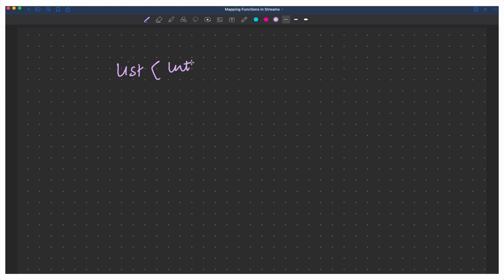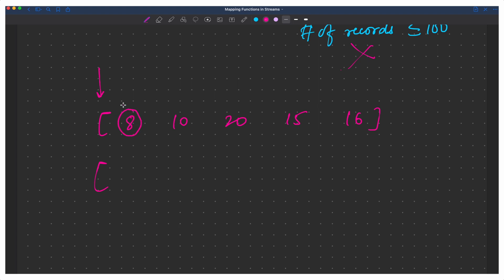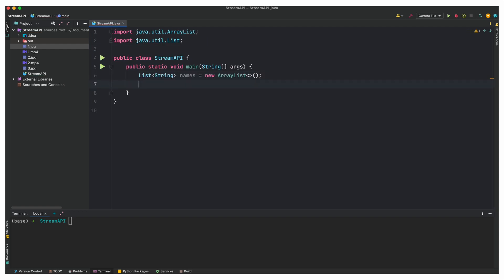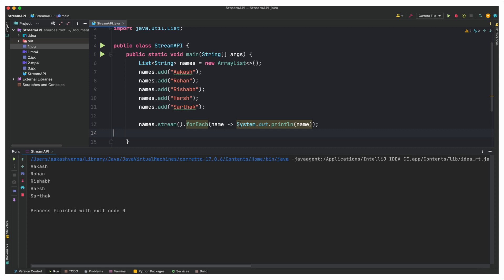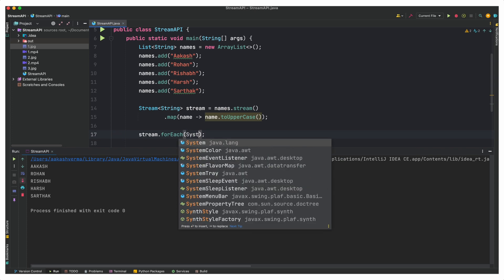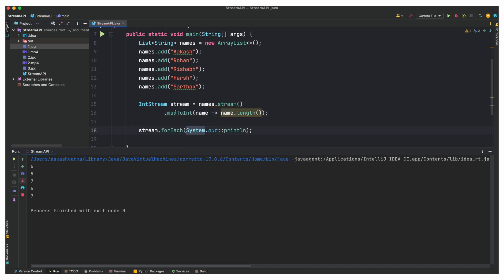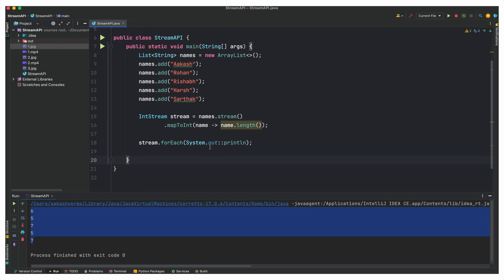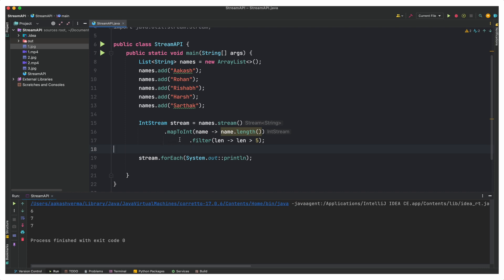Master Stream API in Java-Lecture 3 | map() - mapToInt() - flatMap()| Stream of Collections | Aakash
In this video, we have discussed one of the important concepts of Java i.e. Stream API, map(), and flatMap() method.

🧑🏻‍💻 Instructor:
Aakash Verma
Sr. Software Engineer
Ex-ShareChat & Moj